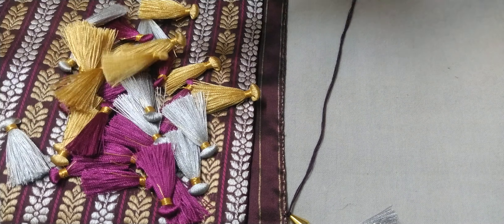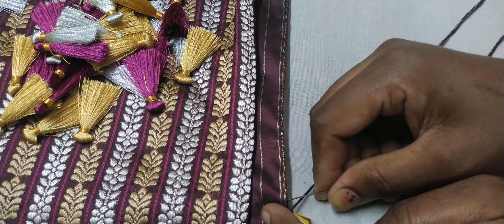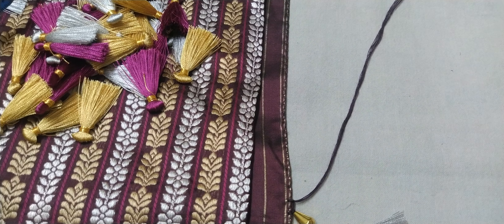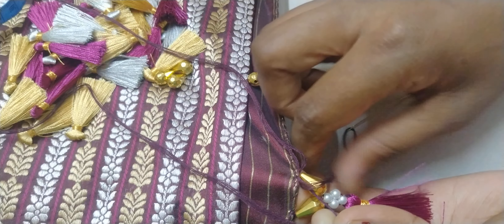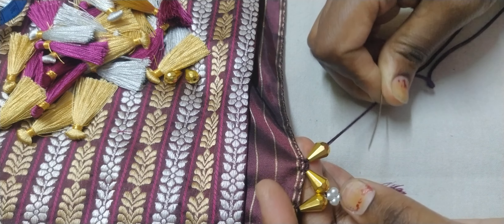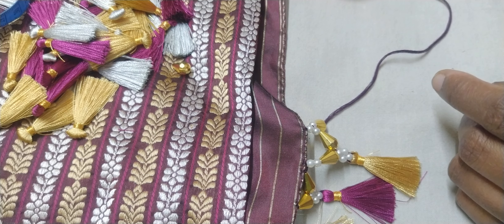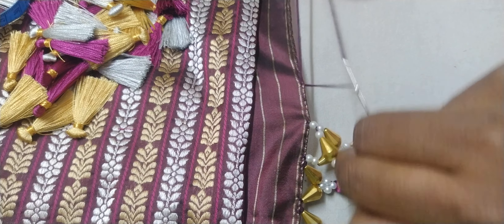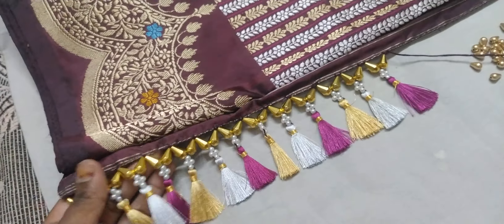SareeKuchu819 MultiColour UsingDropGoldBeads AlternativeTassels NewKuchuDesign SmartArt&Crafts